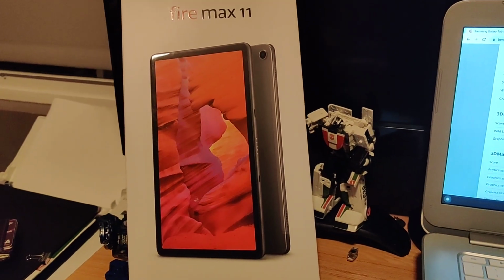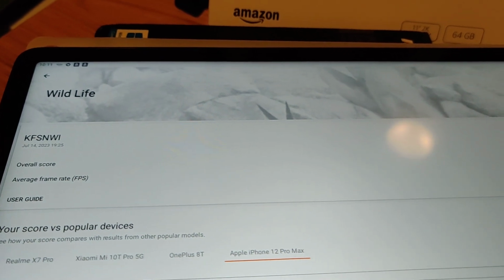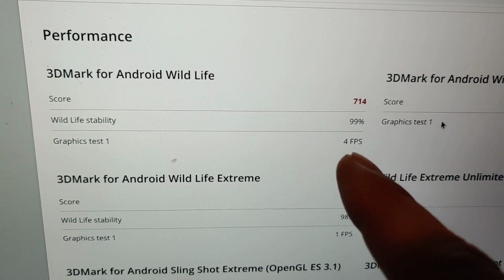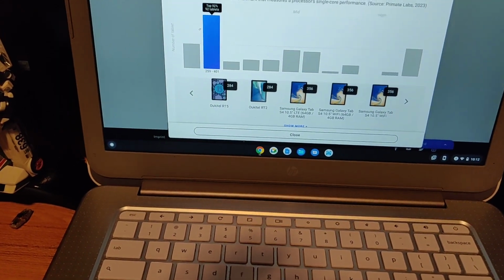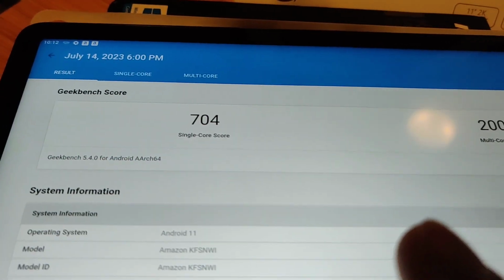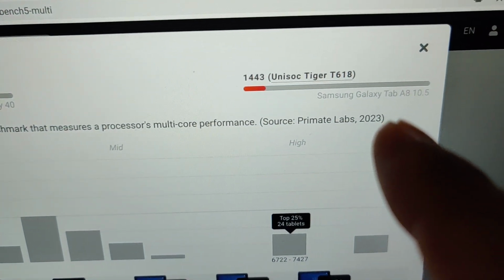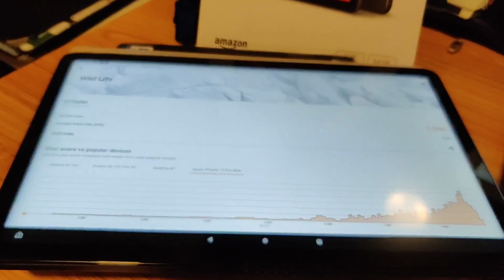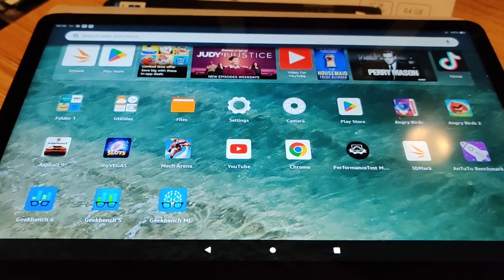I ran benchmarks for my new Amazon Fire Max 11 & compared them to Samsung A8. Fire Max is better.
I own a Fire Max 11.  I ran Geekbench 5 CPU benchmark.. and then I ran 3dmark Android wild life benchmark.
The 1st tests CPU (computational) performance (bigger score is better)
The 2nd tests GPU (graphics) performance (again bigger is better)

Benchmark Results:
Geekbench 5 CPU benchmark (higher better):
   Fire Max 11 had     704 single core and 2000 multicore score
   Samsung A8 had    386 single core and 1443 multicore score

3dmark Android Wild Life Benchmark GPU:
    Fire Max 11       Overall score of 1096 and Ave FPS 6.6 (higher better)
    Samsung A8     Overall score of 1096 and Ave FPS 6.6 (higher better)

Based on these benchmarks... it would seem that the fire max 11 is faster in both processing and graphics.

NOTE:  I mentioned you should consider the difference in OS/UI.. Fire OS vs Samsung UI.. which leads to difference in look/feel.